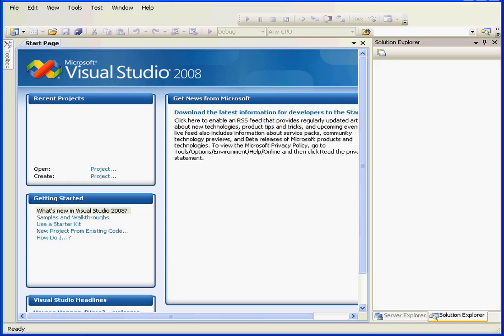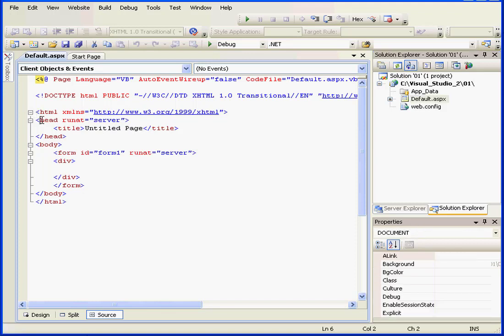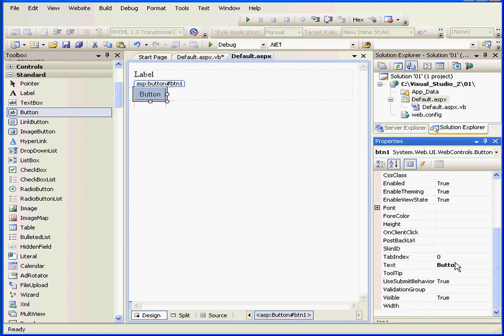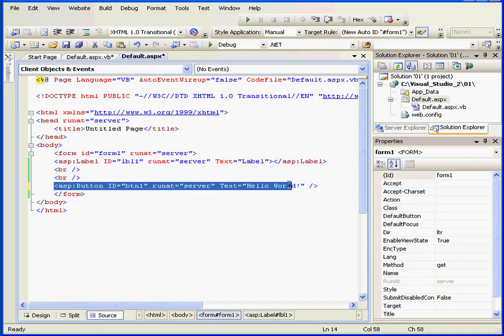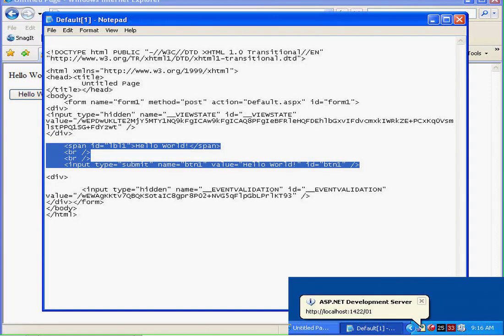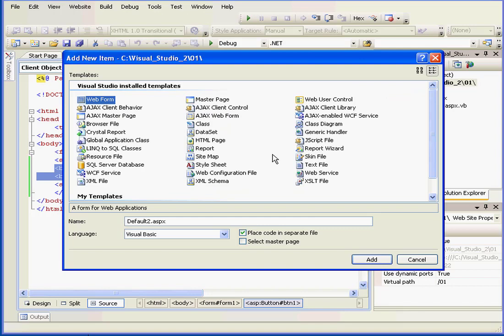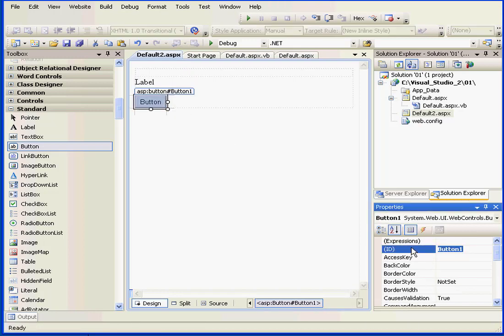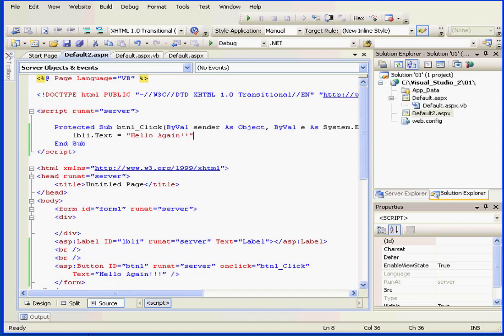V2 01 VISUAL BASIC 2008 Tutorial ( Creating Web Site )